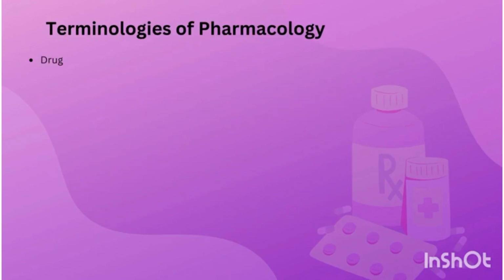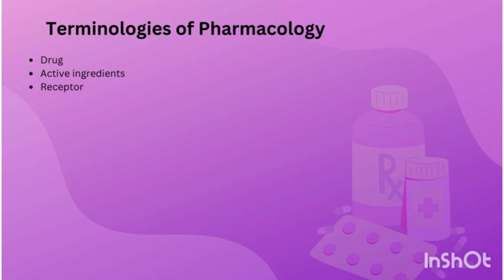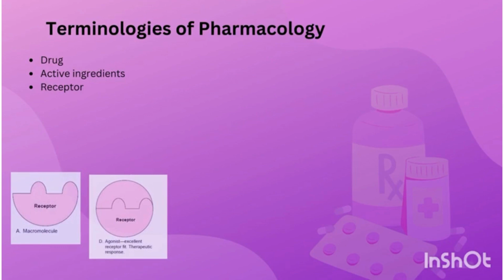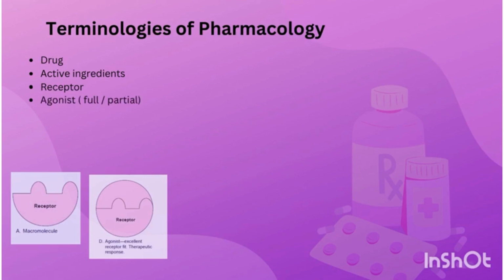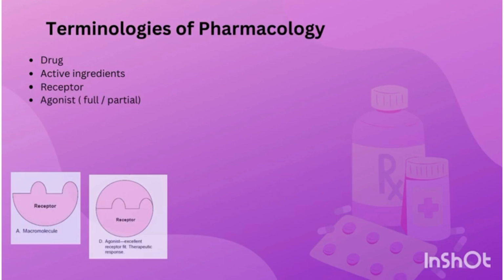Basic Pharmacology Terminologies (Drug, Active ingredients, Receptor, Anagonist, Antagonist)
Trying to explain the most basic terminologies used in medicine.